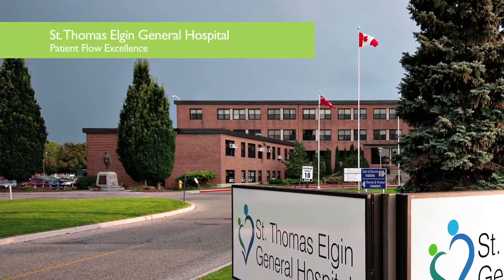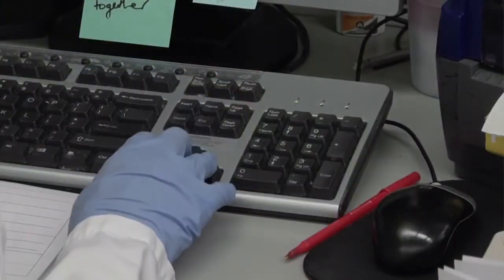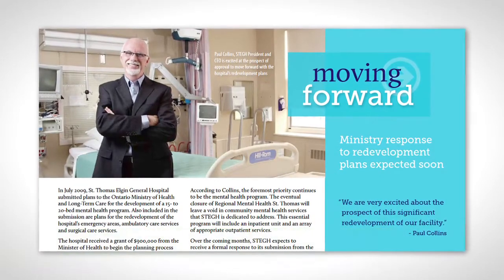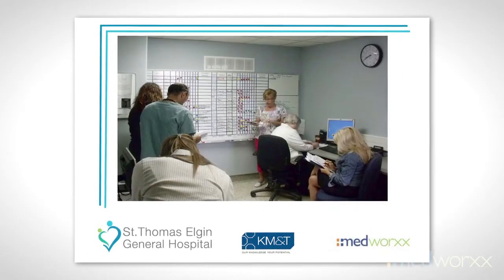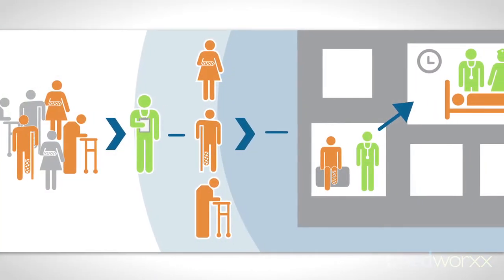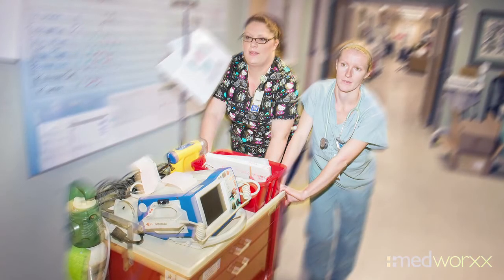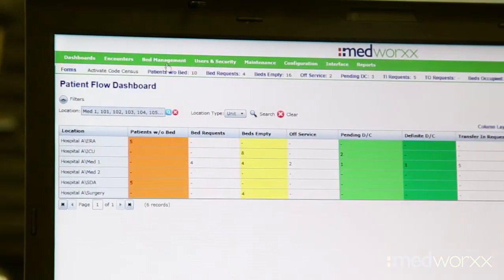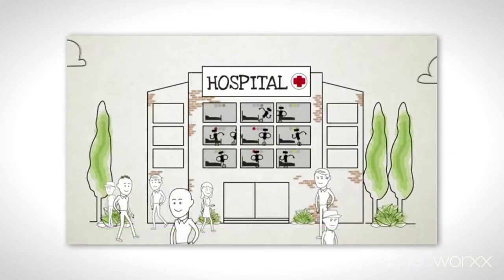St. Thomas Elgin General Hospital Patient Flow Excellence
Watch the less than 4 minute video.